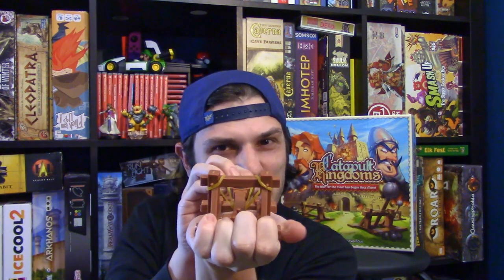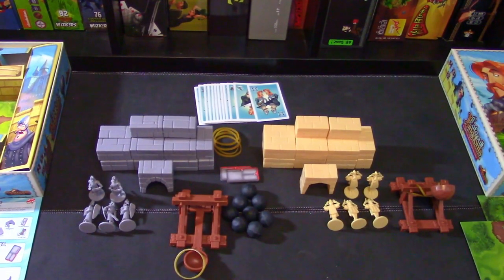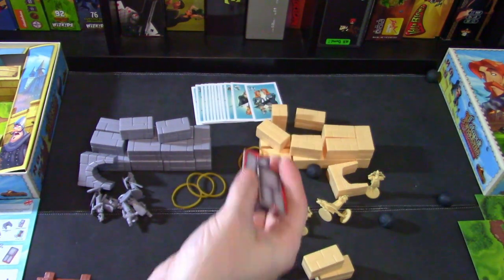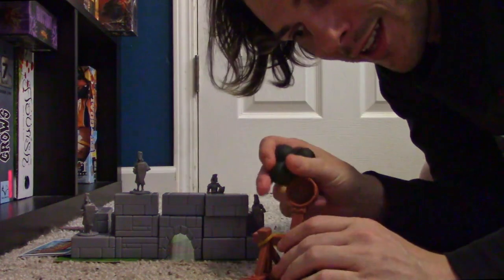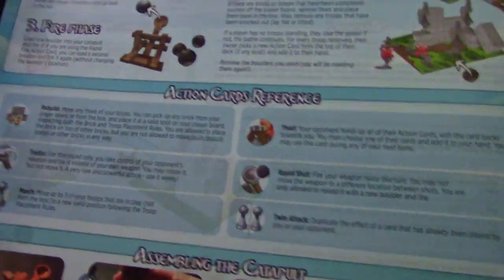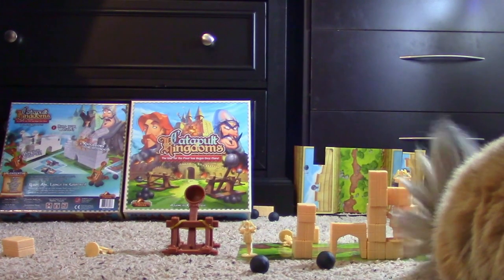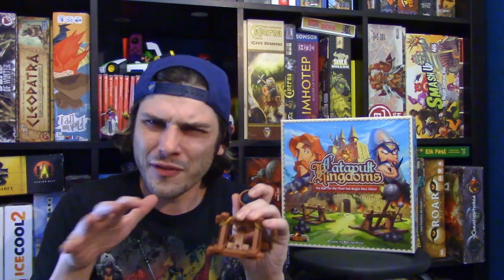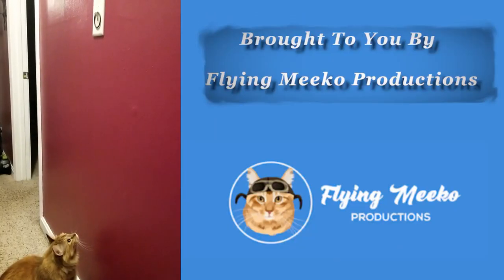Catapult Kingdoms Review: /w Game Vine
This one is a hoot and soooo much fun!